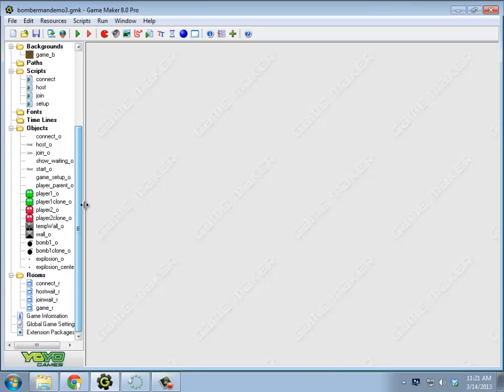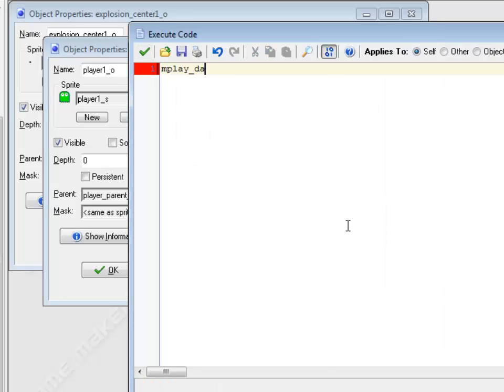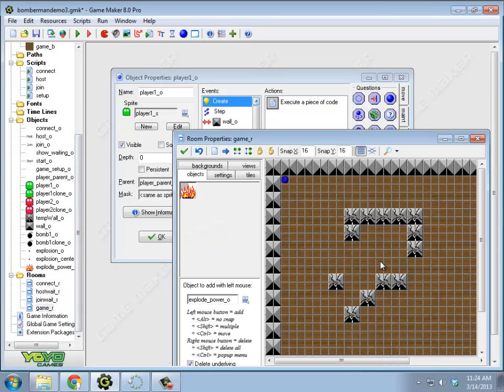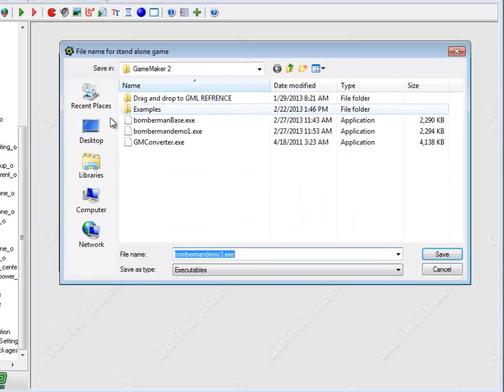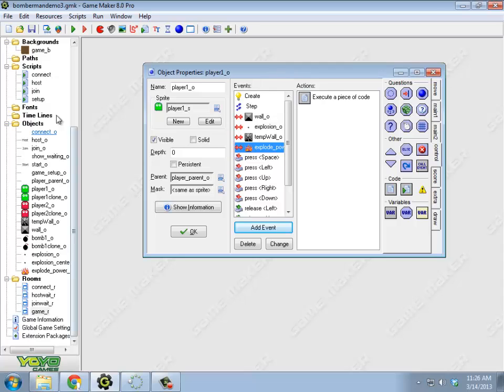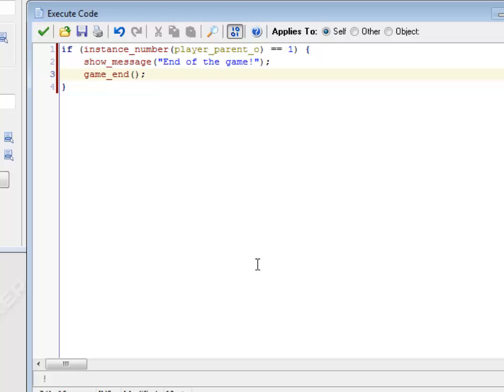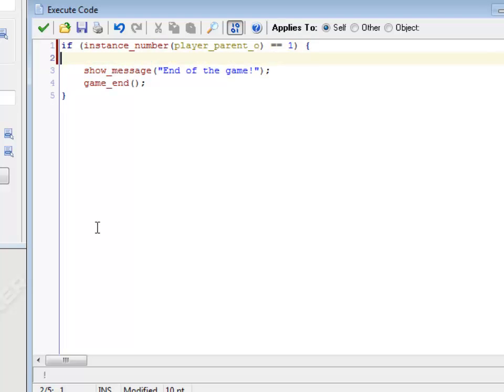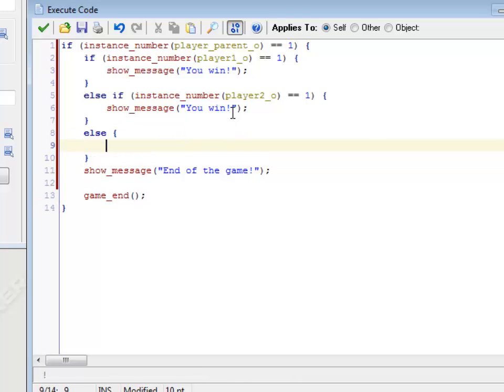Bomberman (GML): Part 10